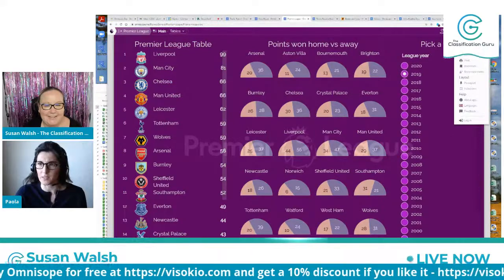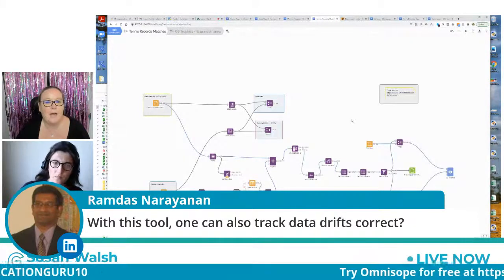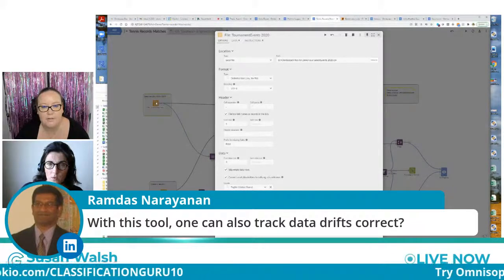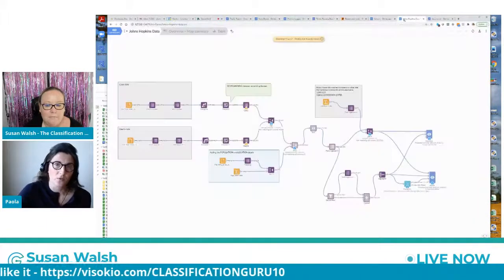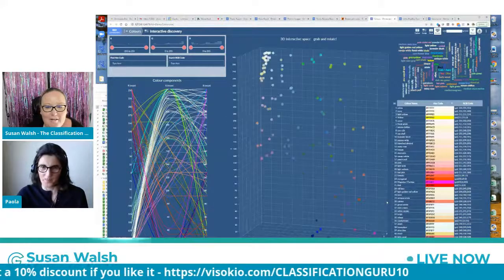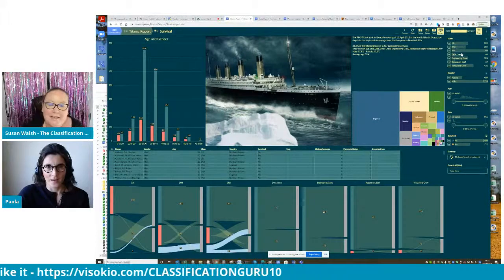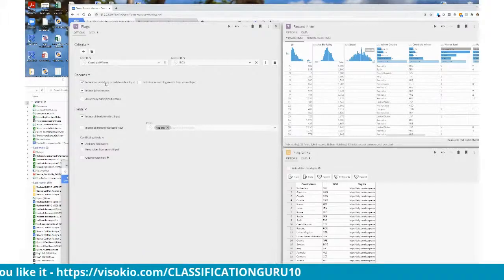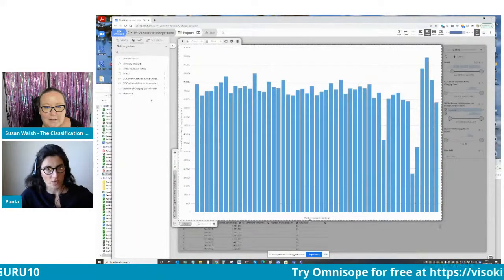Live from the Data Den - Omniscope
LIVE from the DATA DEN is the monthly data show that everyone wants to be on and everyone else wants to watch. Host Susan Walsh, also known as The Classification Guru to her army of LinkedIn followers, is joined on the first Monday of every month by another leading voice from the data or procurement fields.